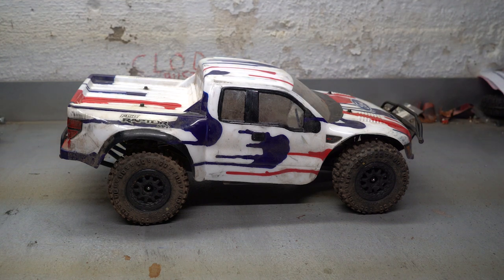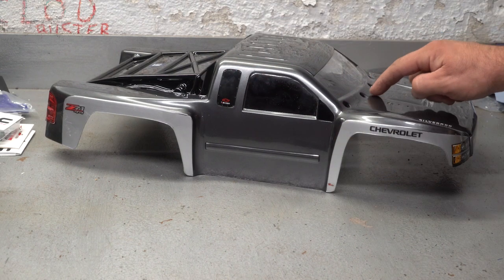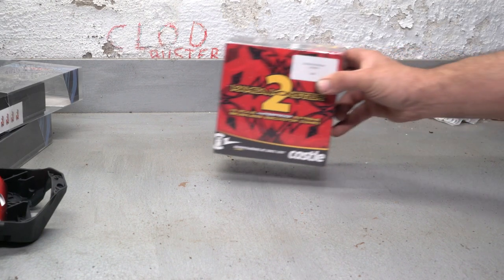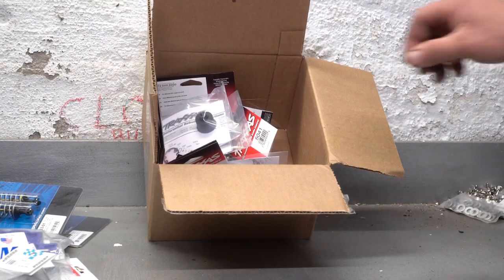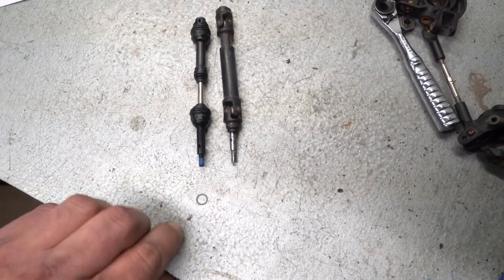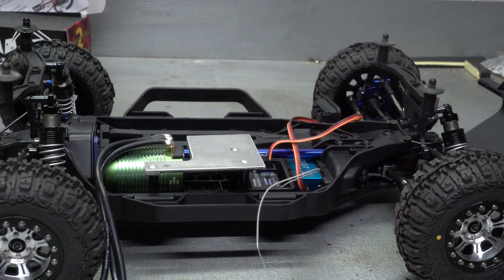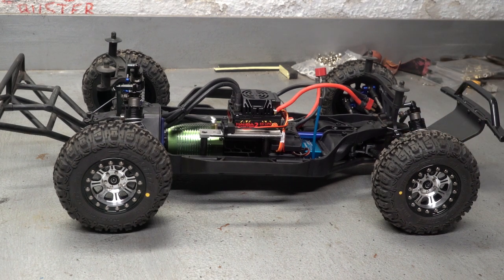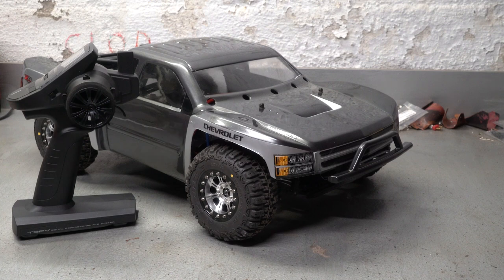Traxxas Slash 4x4 Rebuild with XO-1 Upgrades